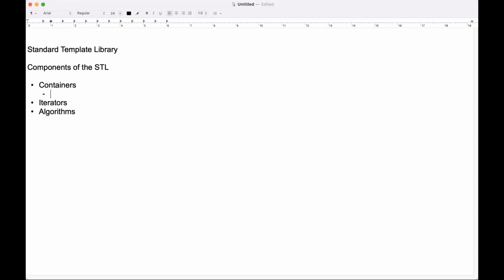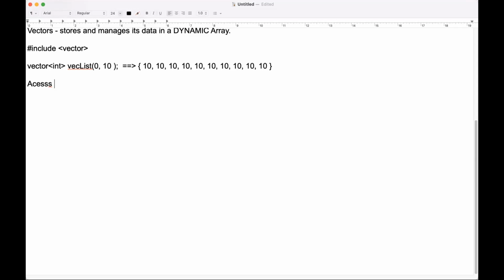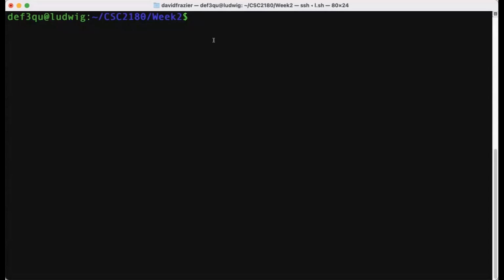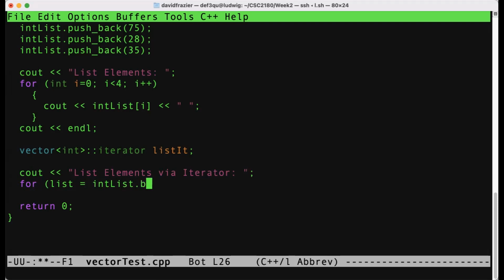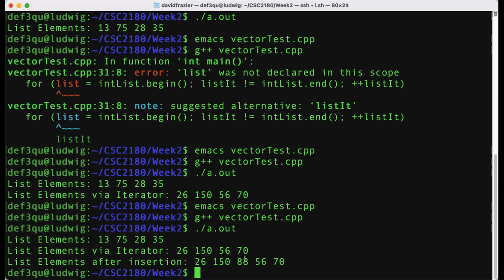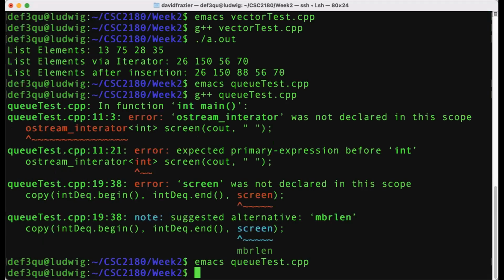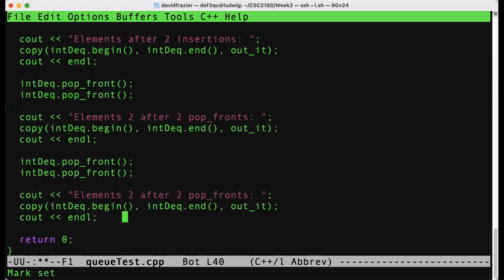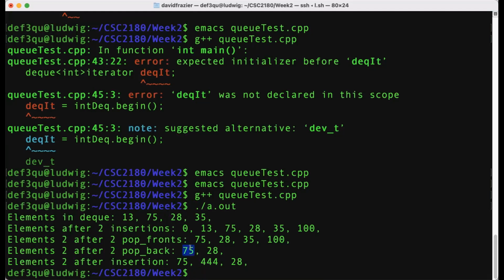Introduction to the Standard Template Library (STL)